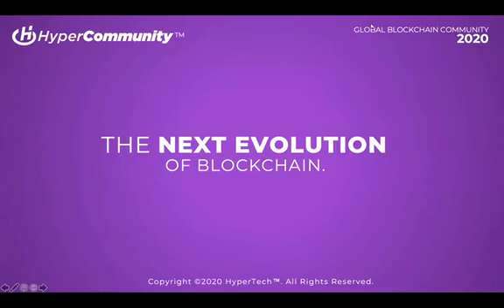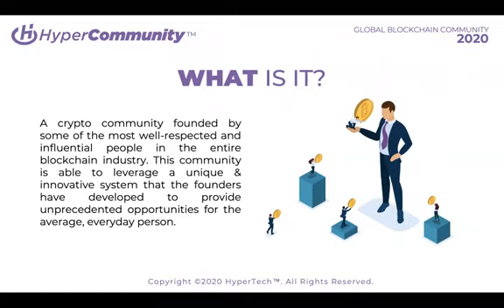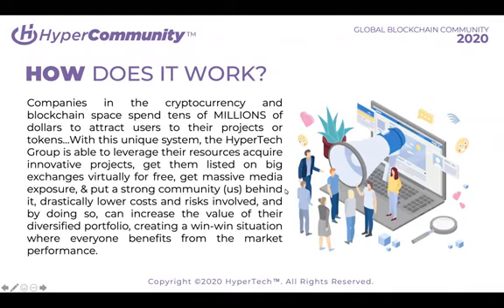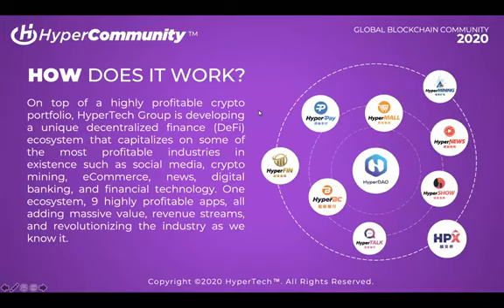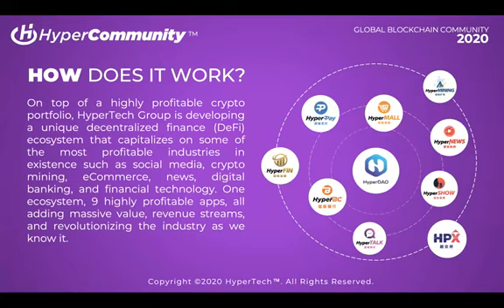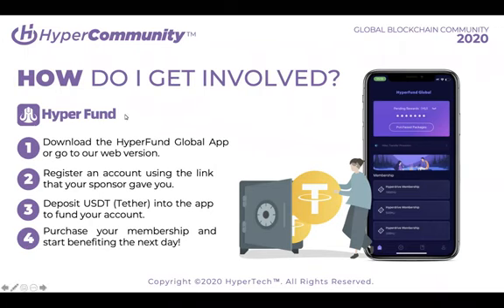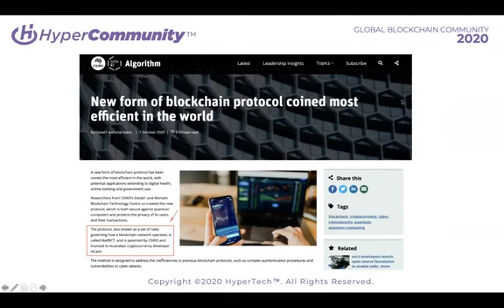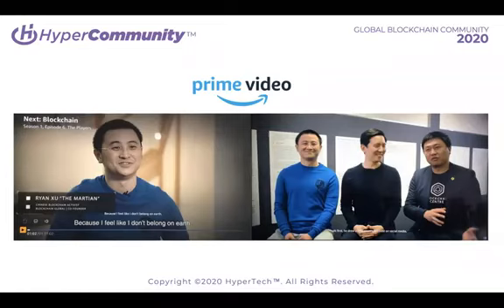HyperTech Group Overview -Presentation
THIS IS AN FULL OVERVIEW